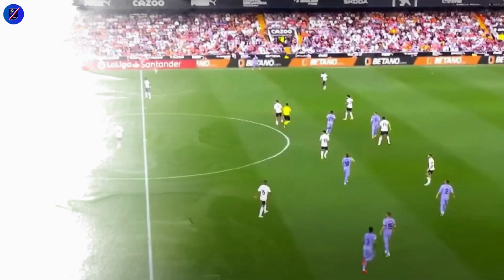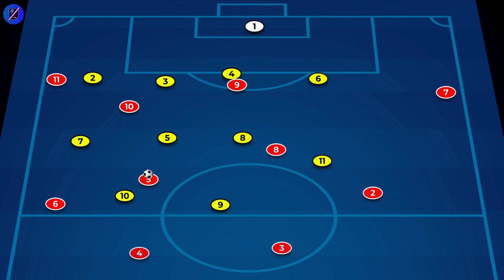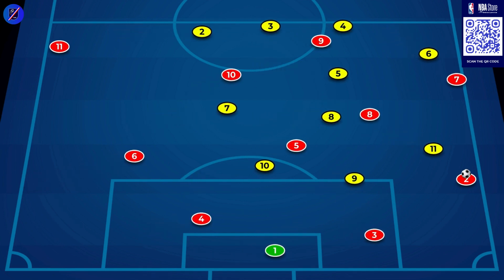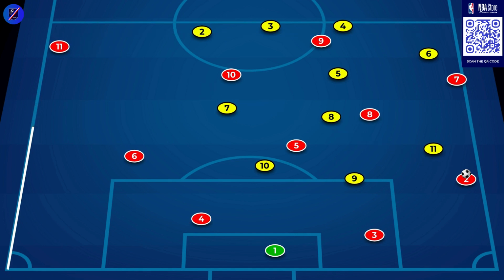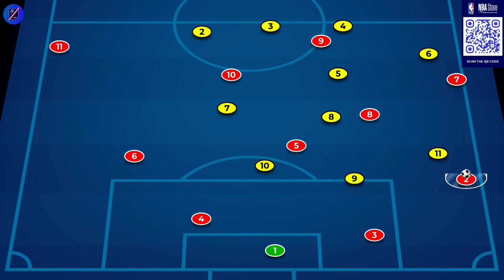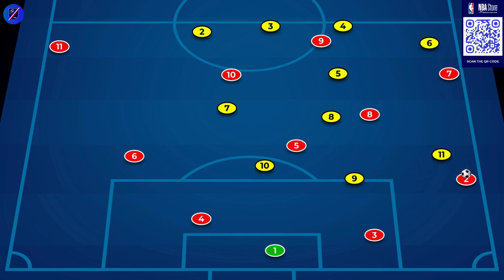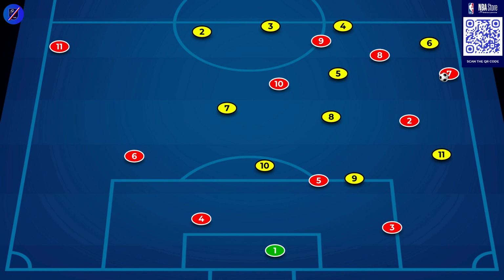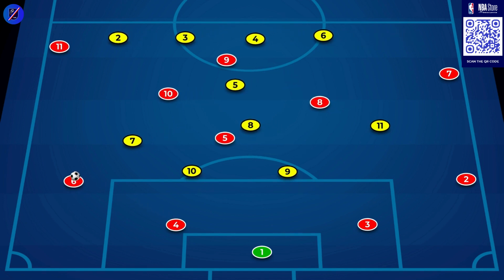HOW CAN SOMETHING SO SIMPLE BREAK ANY DEFENSE? Football Tactics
Listen to podcasts, audiobooks, and original audios on Audible (Amazon)

The Switch of Play may be one of the simplest strategies in football, but it’s also one of the most effective for creating chaos in a defense and a powerful weapon for proactive teams. In this video, we’ll understand how this strategy can dismantle any defense and explain some important concepts for a team to use these switches systematically.